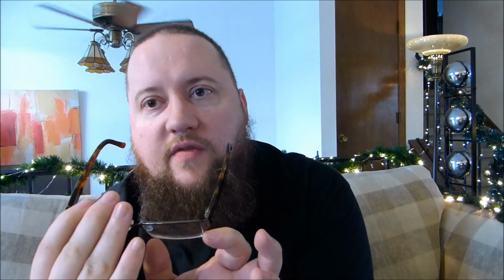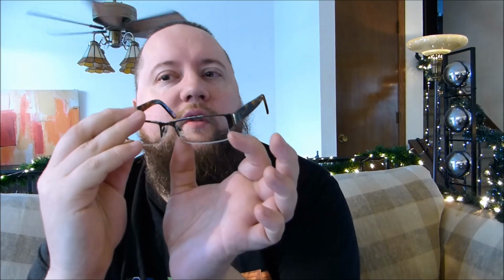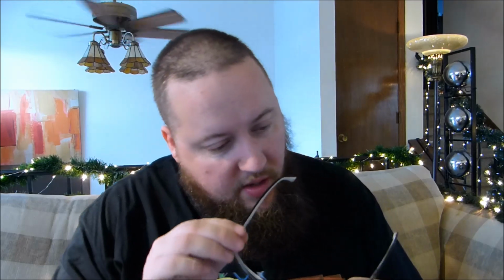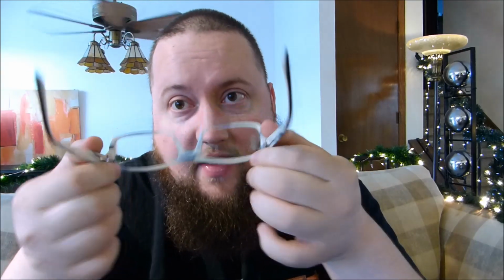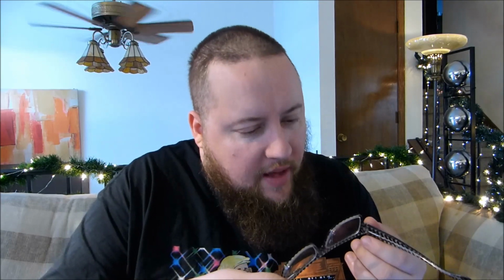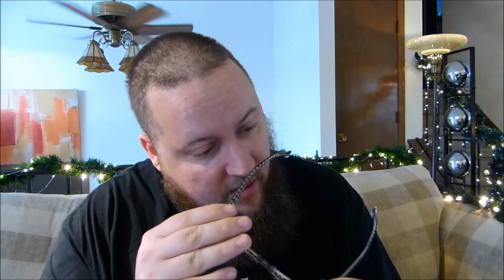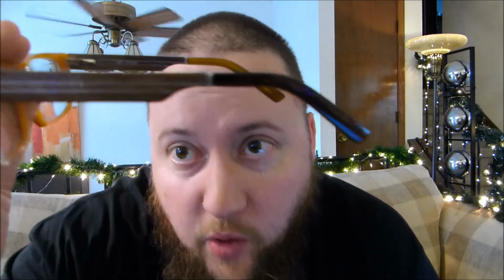Prescription Eyeglasses Review - Part 1, Chain Stores & Name Brand Websites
UPDATE: I created a Facebook group to cover the same topics I am vlogging about, Affordable Eyeglasses Addicts